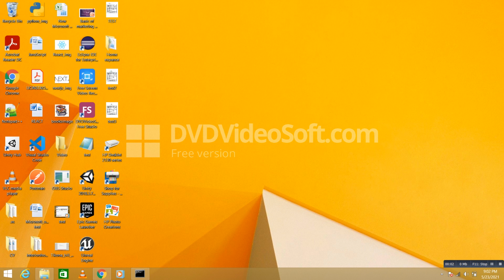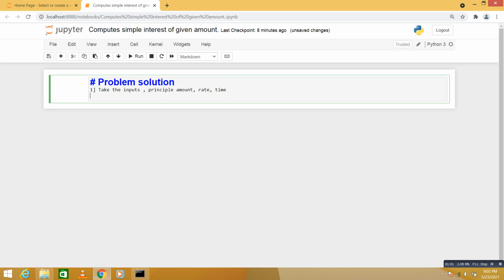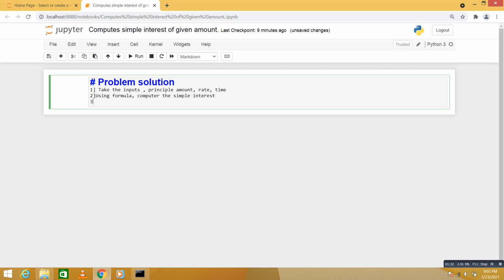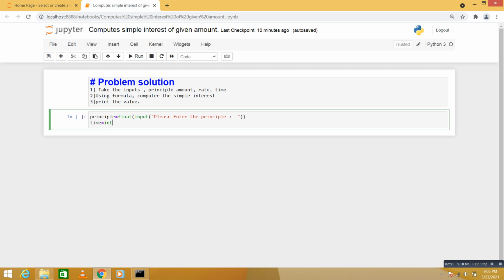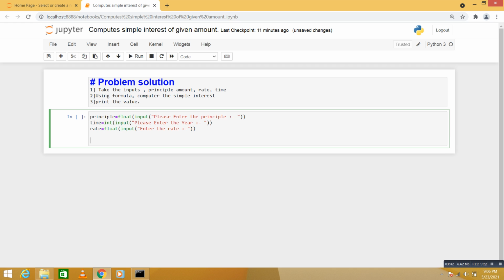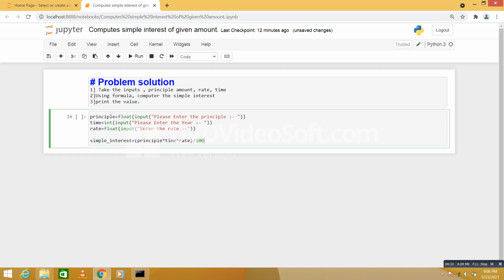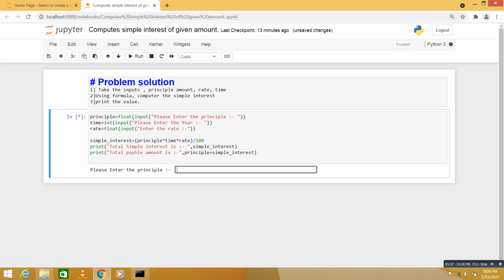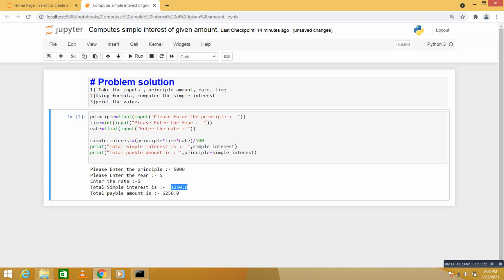Computes simple interest of given amount in python